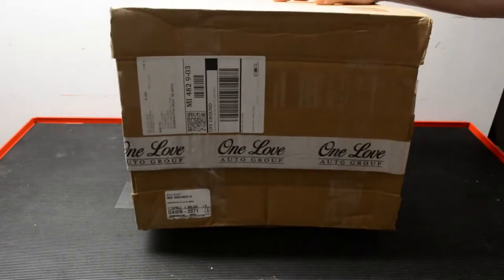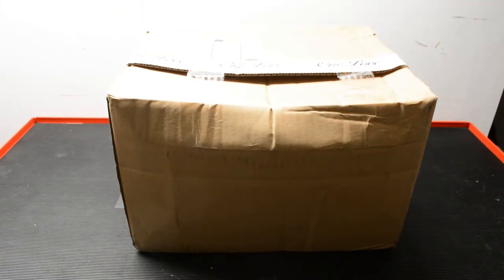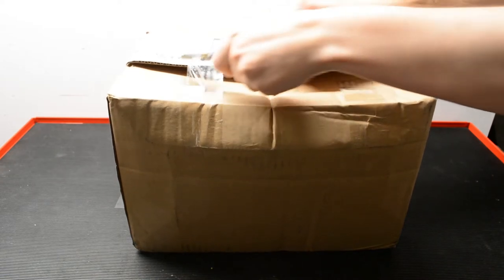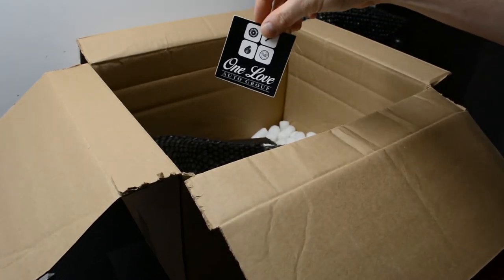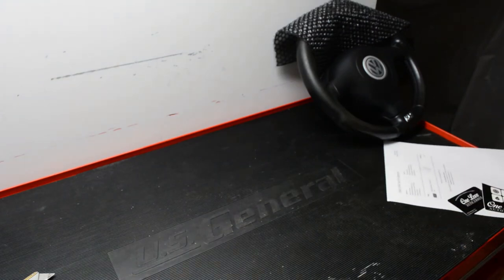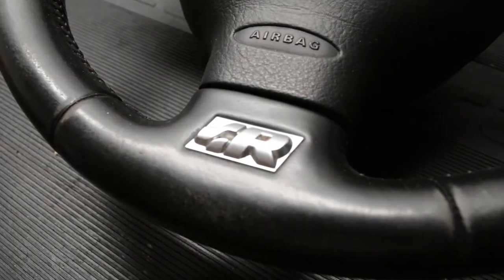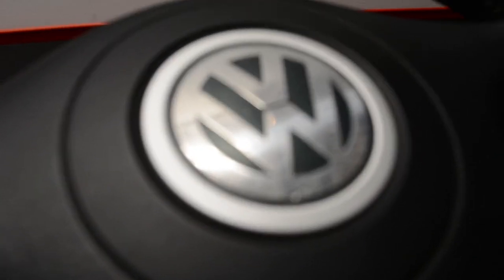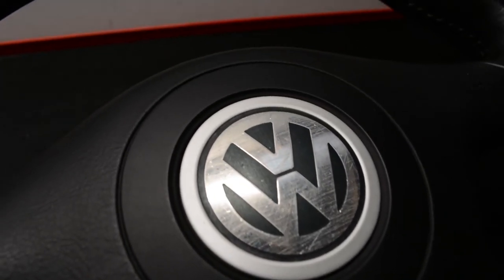I Purchased an R32 Steering Wheel!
After owning the car for close to 9 years, I finally bought an R32 steering wheel. It's honestly probably the item I've wanted the longest, as I've never liked the 4-spoke wheel in terms of design, and the feel of how small the rim is.

I received the package today from One Love Auto, and I highly suggest checking them out. As always, I wasn't paid by them, given the wheel to make a video, etc. Just a happy customer sharing the knowledge of a great operation that does their best to bring us mk4 guys cool parts!

Keep an eye out for how-to videos in the future.